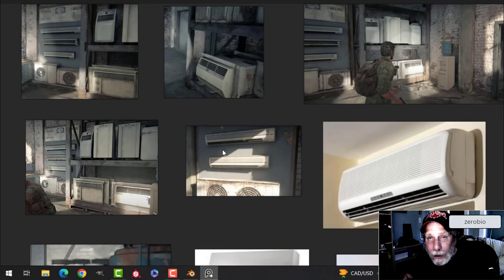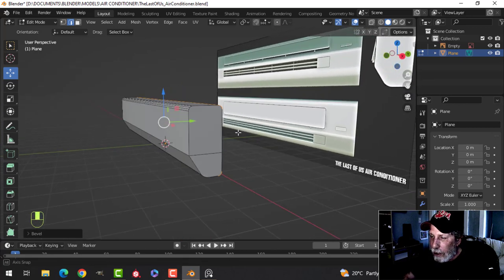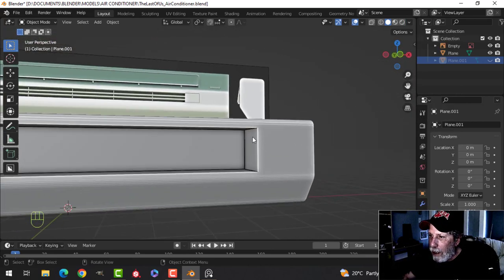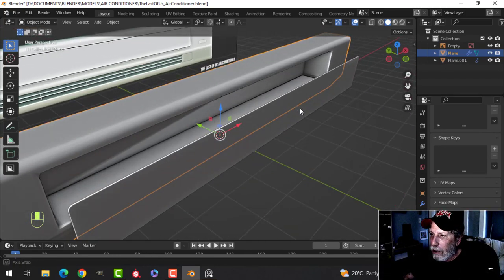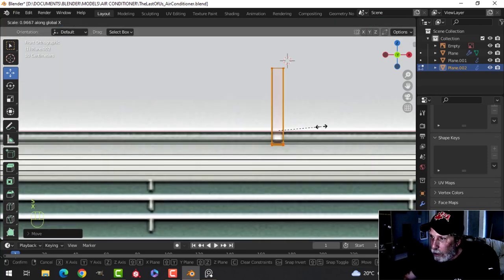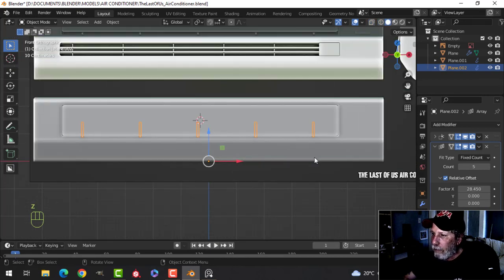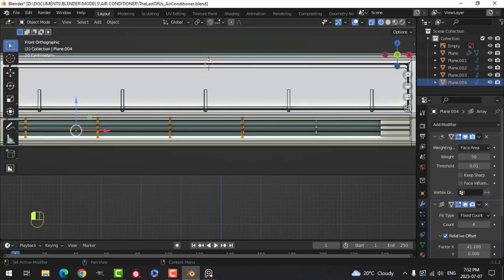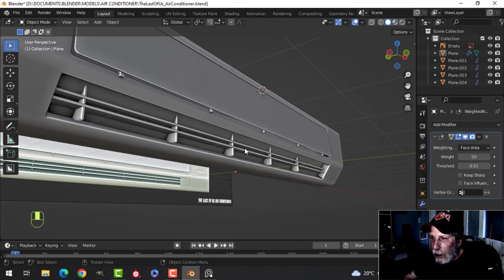BLENDER: THE LAST OF US AIR CONDITIONER (MODELING)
I had a request to model an indoor, wall-mounted air conditioner and I just happened to be looking at the computer game, "The Last of Us", and in one part of the game there were air conditioners all over the place with that apocalyptic look.  So I drew inspiration from that and created what you will see in this video.

You can download the reference image and model along with me if you like:

In the next video, I will unwrap the model and then texture it in Substance Painter.